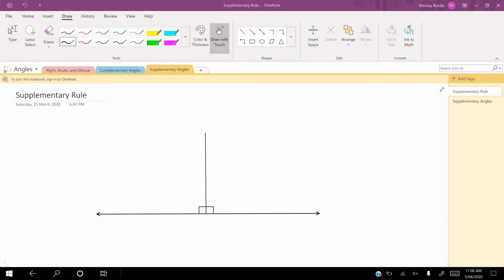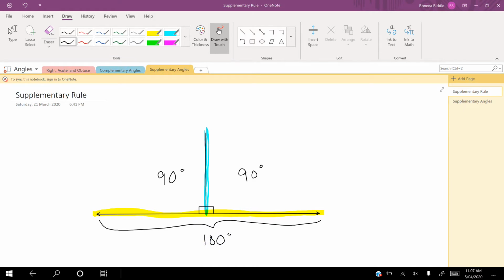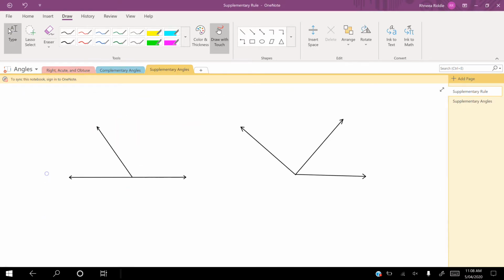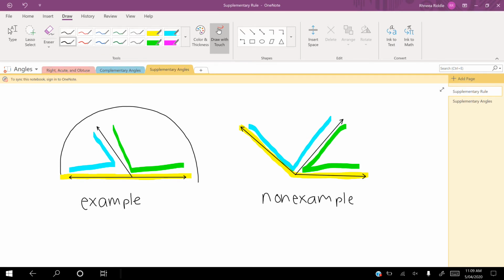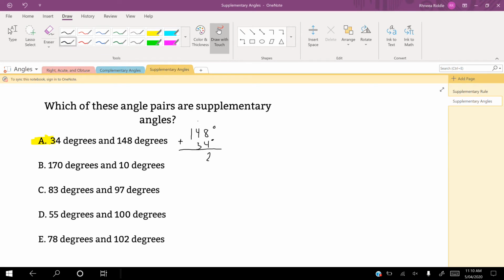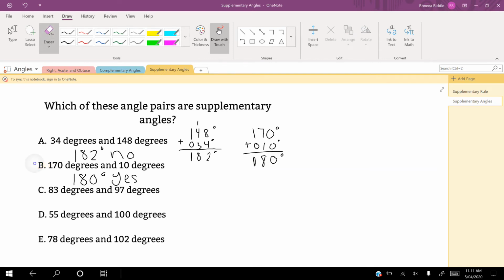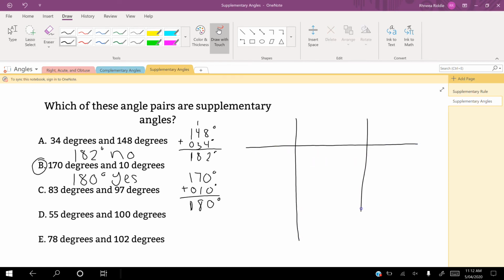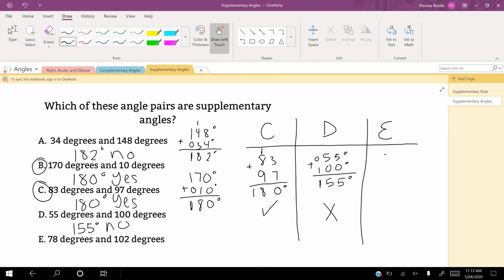Ms. Riddle Teaches Math: Angles - Supplementary Angles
Today we are going to learn about how to find supplementary angles visually and mathematically. Be sure to have a piece of paper and a pencil so you can follow along, take notes, and try the practice problems!